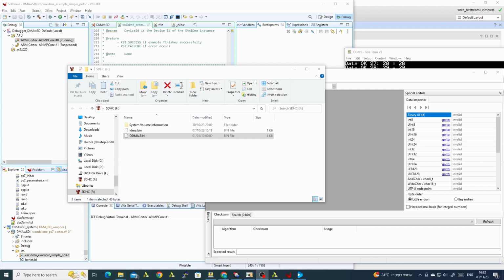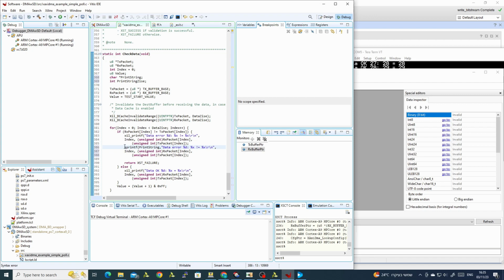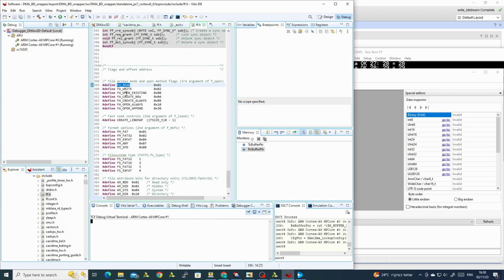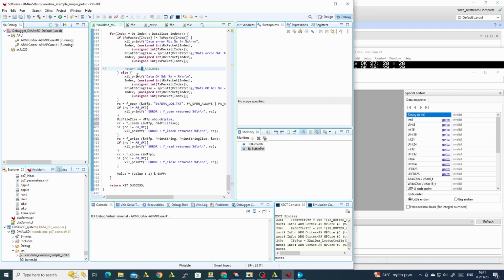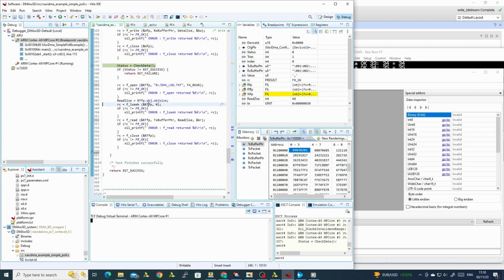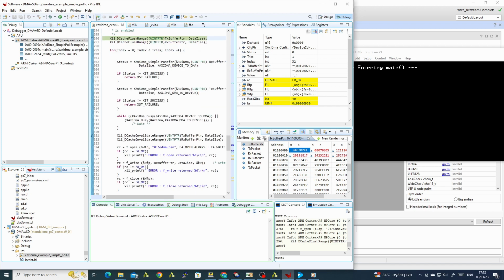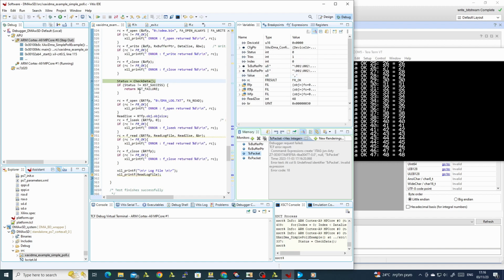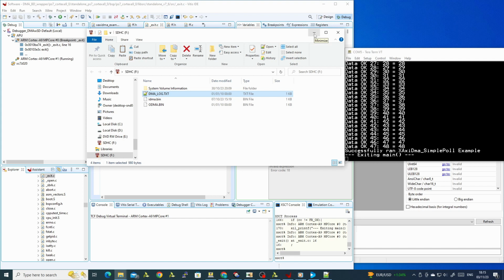SD card Read & write part2 text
In this tutorial I show how to read and write from an SD card using software in a Zynq base system.
In this Video I show how to Read & write text file from/to the SD card.
This tutorial is based on my: DMA basic example video:

 • DMA basic example
and I'm referring to my: Saving Vivado project in Version control video :

 • Saving Vivado Project in Version control
The project is in my GitHub: